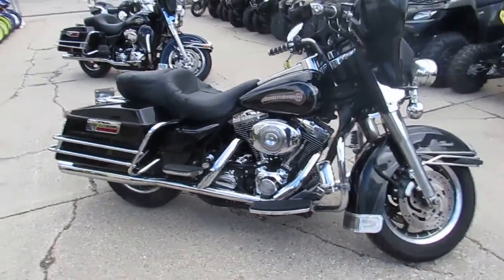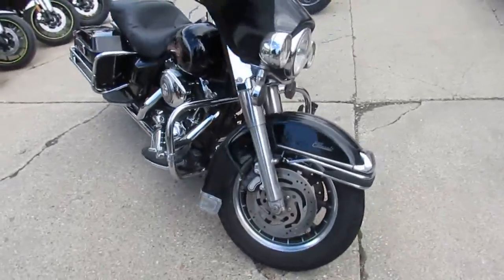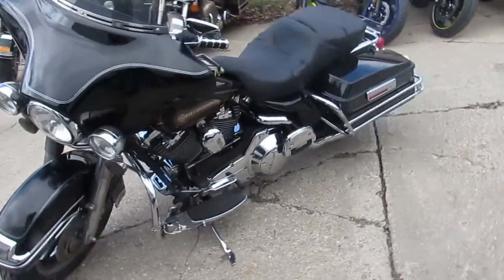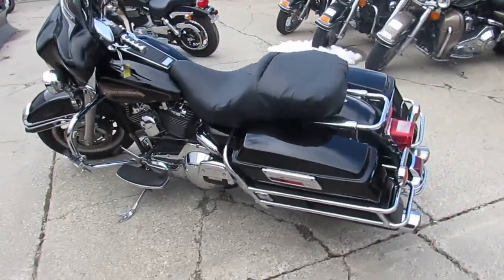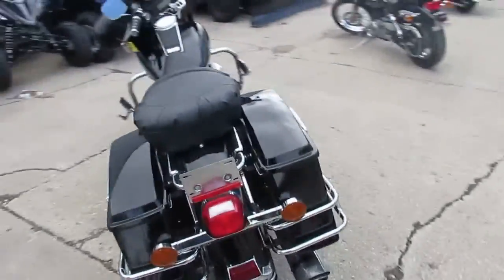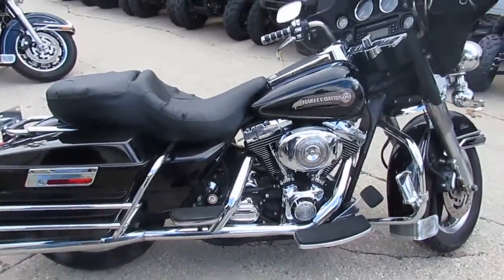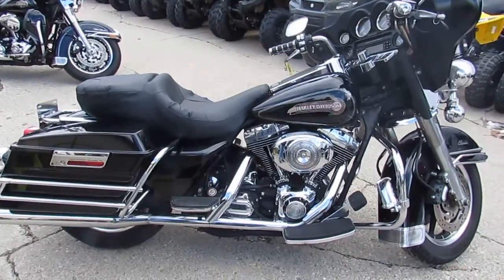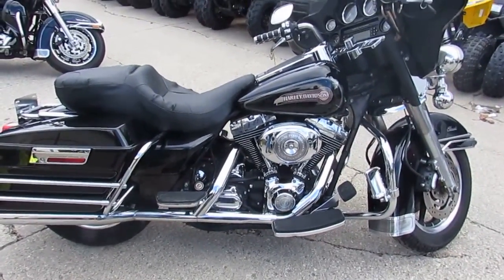Electra Glide for sale in Michigan $6999 U3719